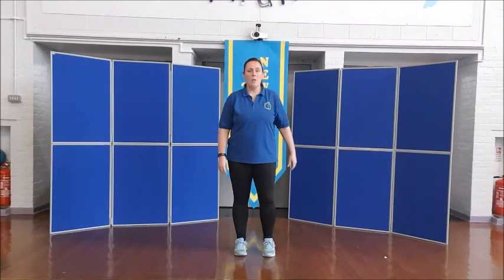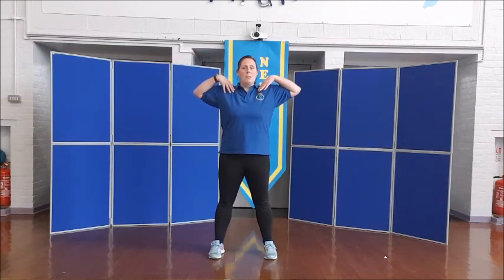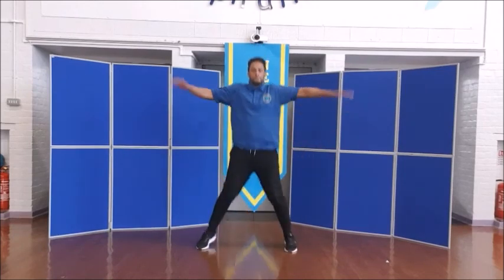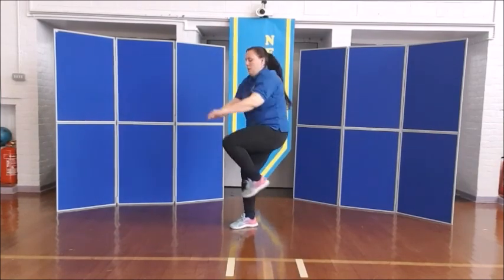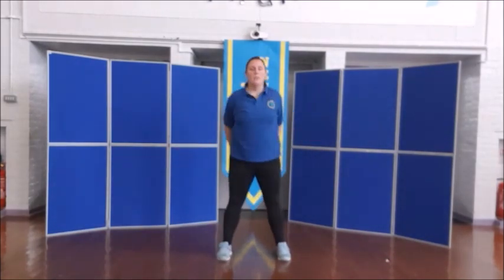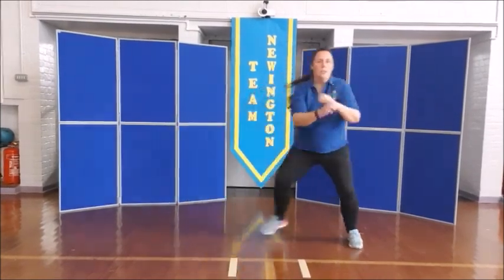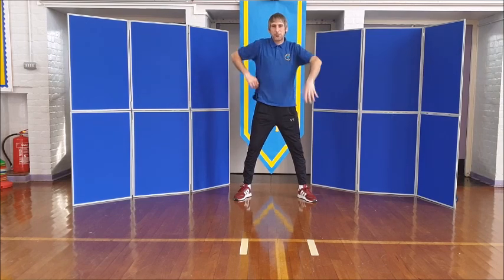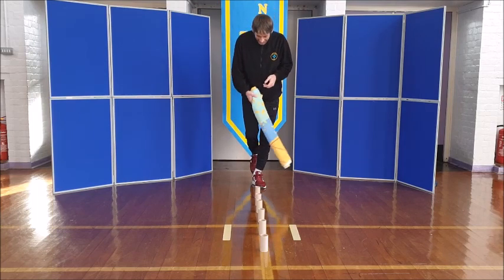Year 3/4 PE at Home